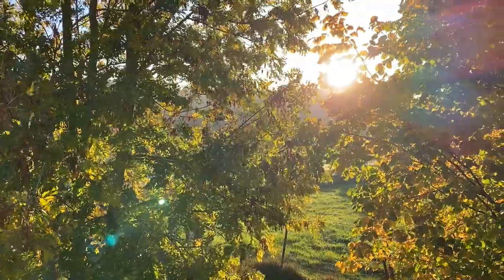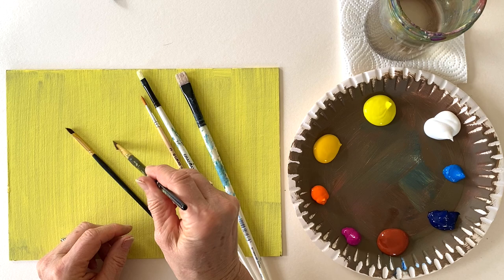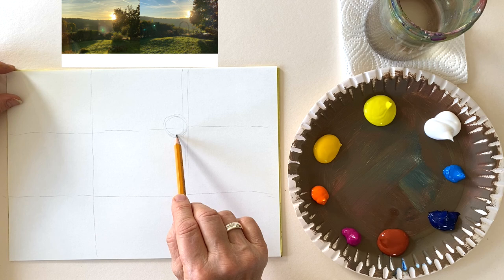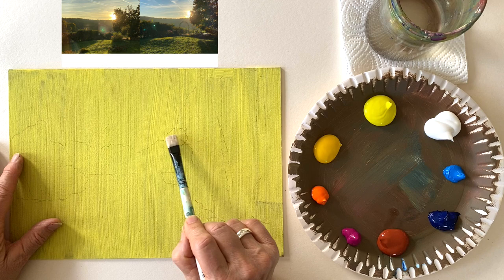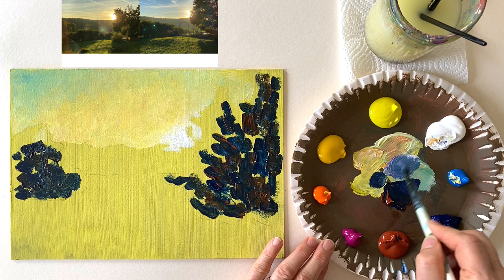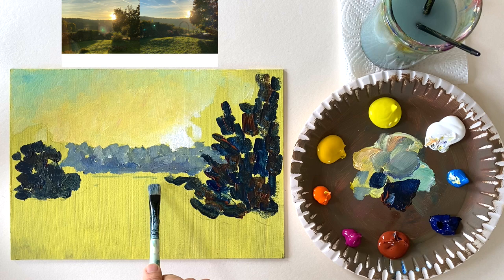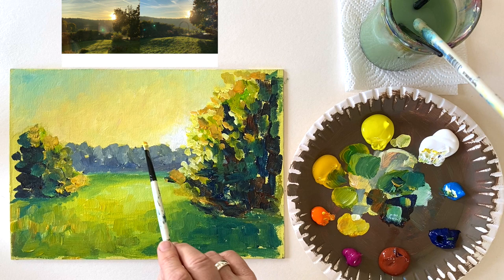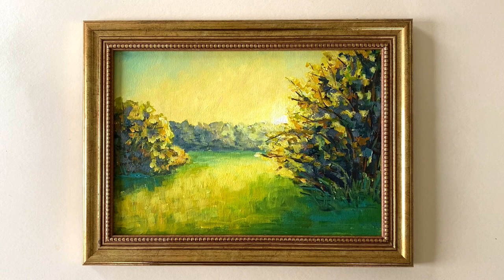How to Paint Backlight in Landscapes with Acrylics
Backlight in Landscapes are the most beautiful during the so called golden hour, the time shorty after sunrise or before sunset. And it is not that difficult to paint, if you keep your composition simple. Artist Evi Steiner-Böhm will show you in this video how you can do it with acrylics, but of course you can try with other mediums like oil paints or pastels.
If you have never painted with acrylics before, watch our beginners video first: